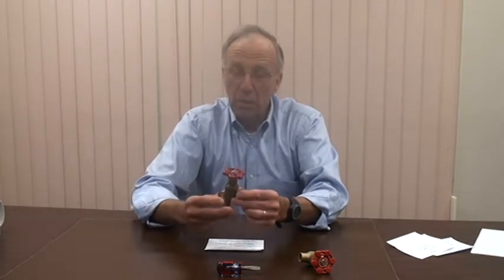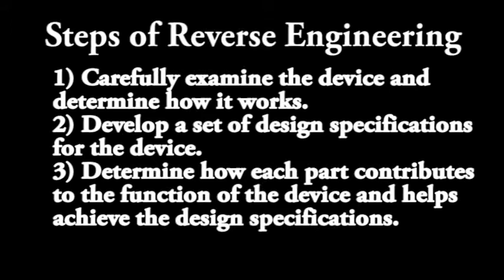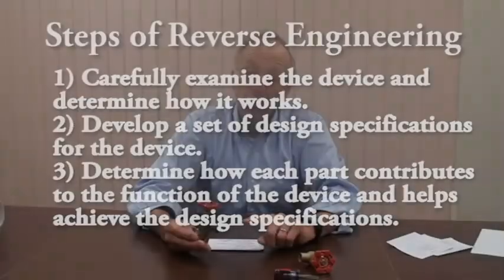Reverse Engineering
ES 1020 Minilab Video